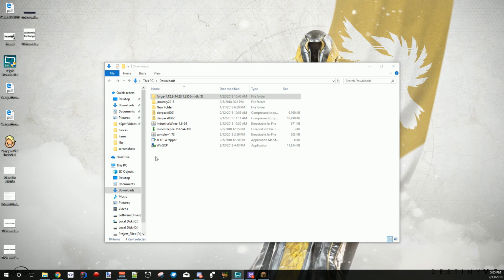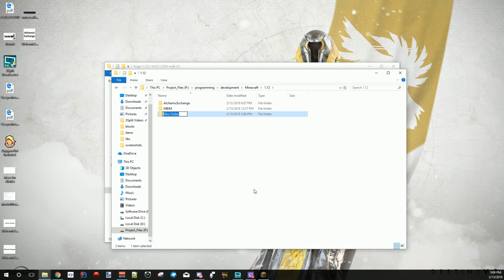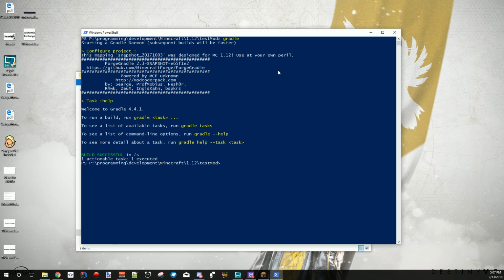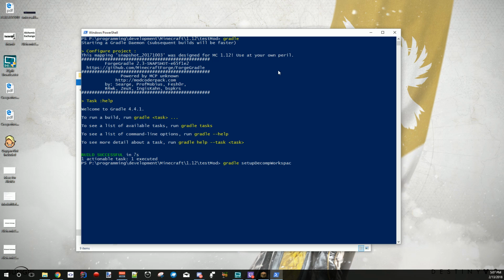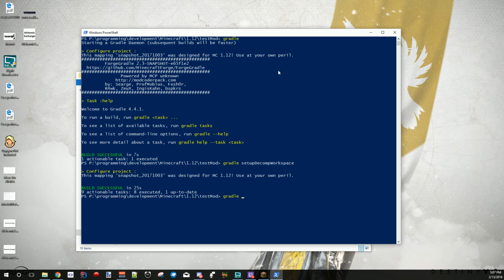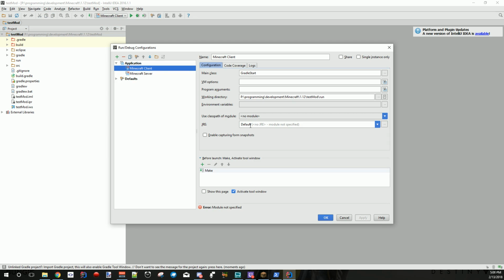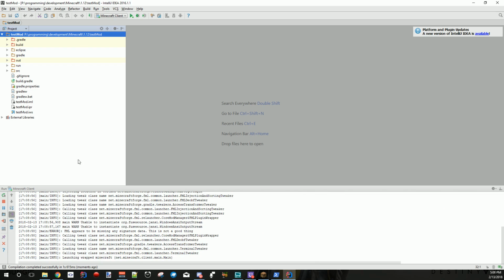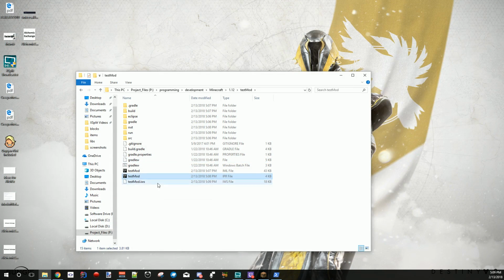How Mowmaster setups new modding projects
For a friend and anyone else intrested, after you have all the java's java sdk's and gradle (setup in Enviromental Variables) starting a new project should be ablout this smooth (minus connecting things up with github)